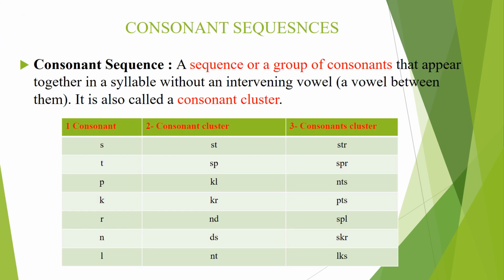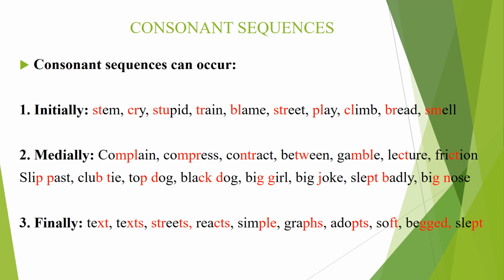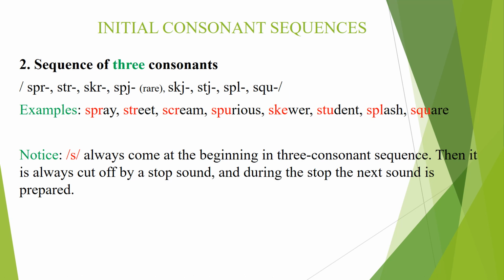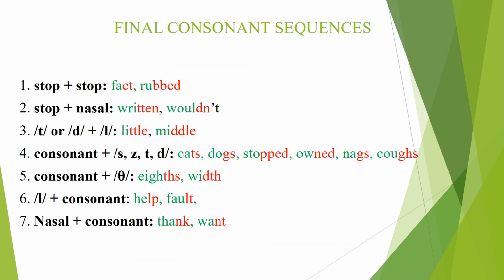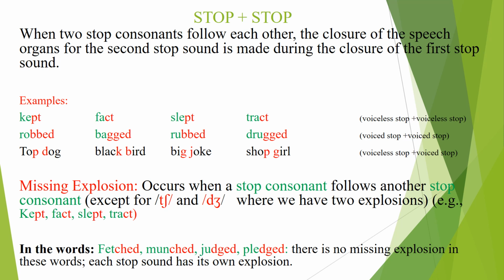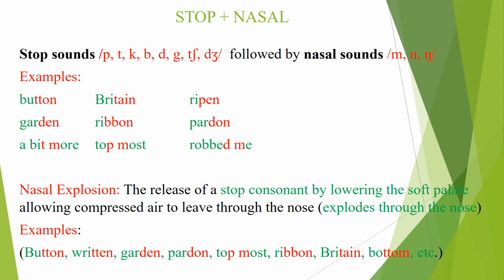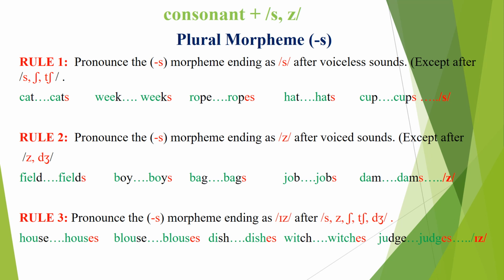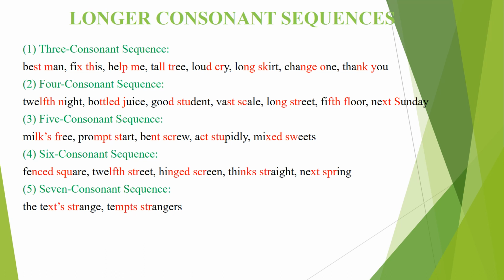English Phonetics Consonant Sequences